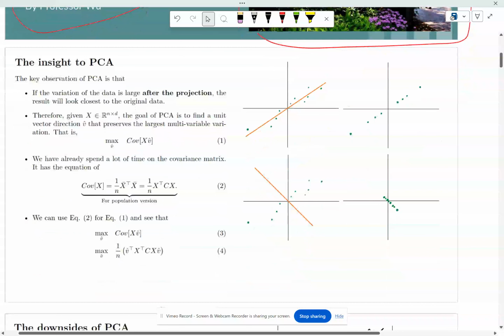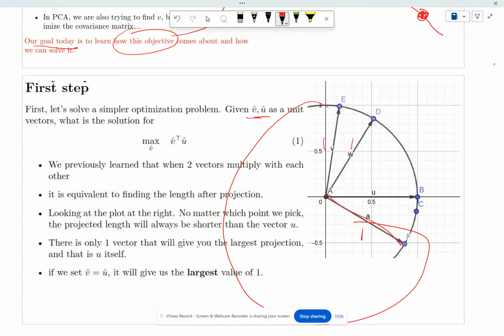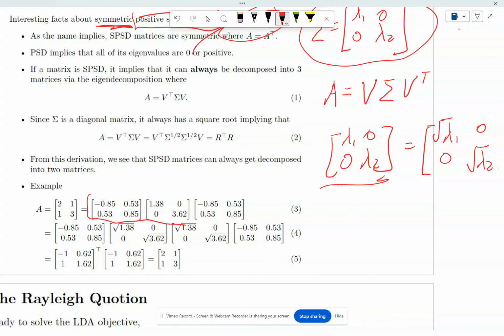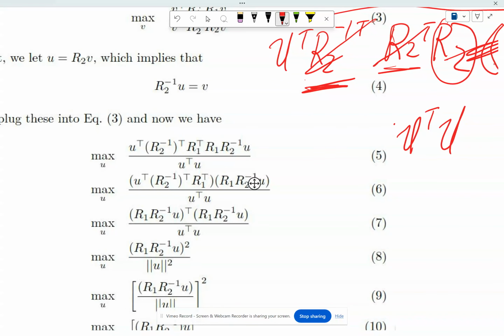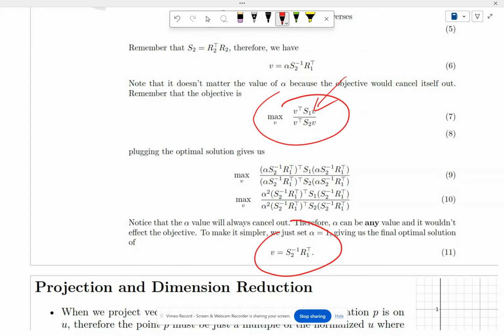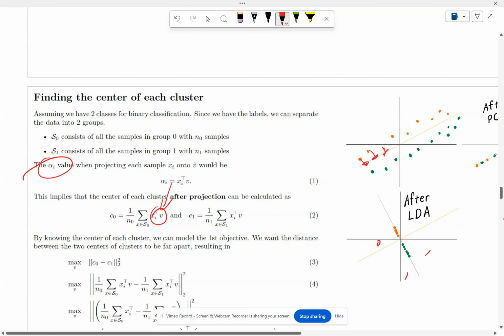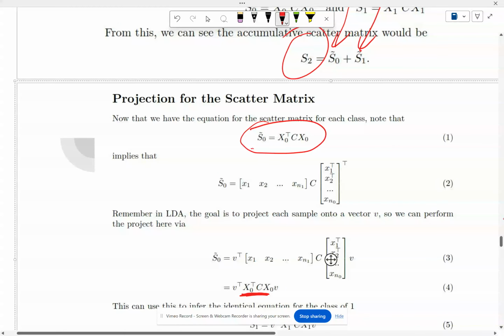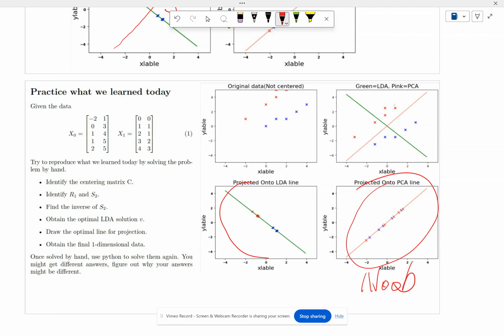Intro to Machine Learning: Lecture 18 ( Rayleigh Quotion, LDA)